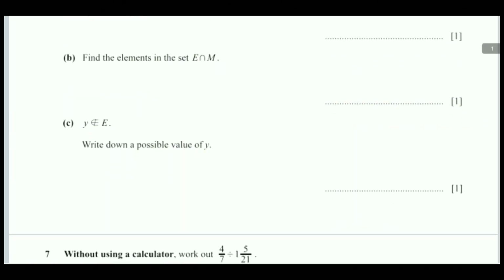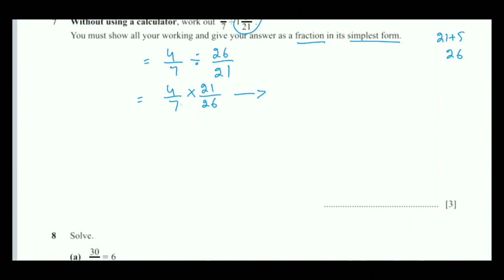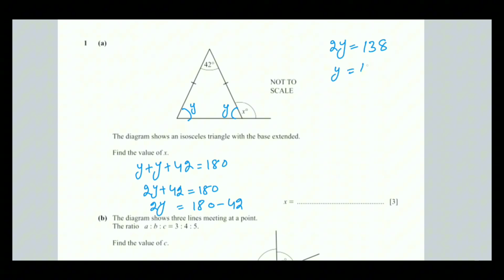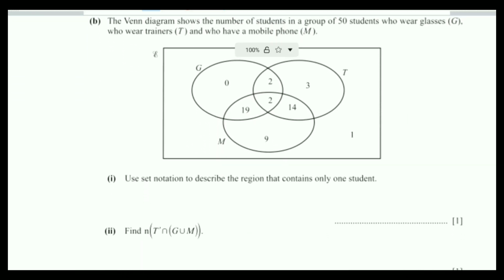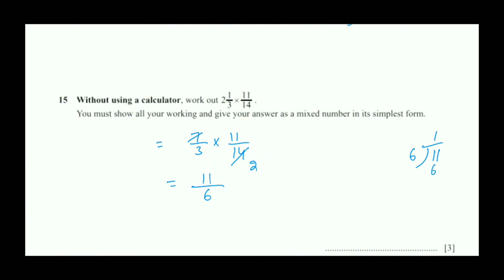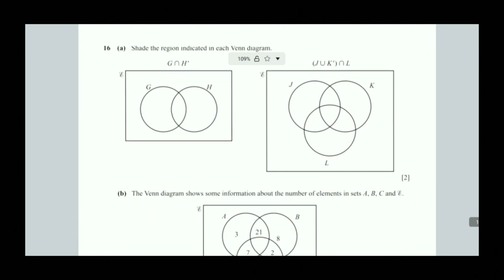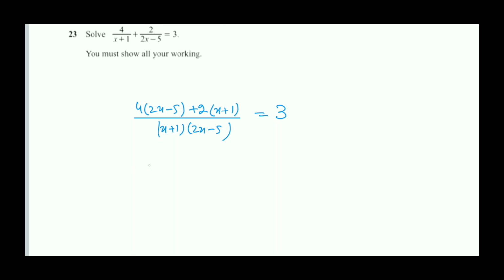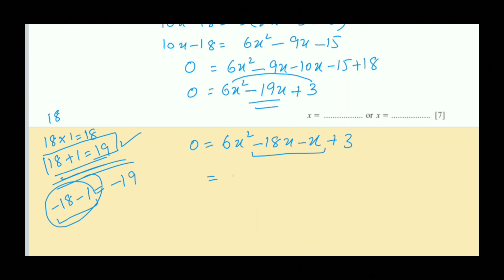Venn Diagrams, Angles & Fractions | IGCSE & O Level Maths Past Paper Questions & Solutions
📚 Boost your IGCSE & O Level Maths skills with real past paper questions!
Perfect for Cambridge & Edexcel students aiming for top grades.

In this video, we solve Venn Diagram, Angles, and Fractions questions from IGCSE & O Level Maths past papers. Step-by-step explanations make it easy to understand and apply key concepts for your exams.

✅ What you’ll learn:
• How to interpret and solve Venn diagram problems
• How to find unknown angles using geometry rules
• How to simplify, add, subtract, multiply, and divide fractions
• Common mistakes to avoid in each topic

🎯 Exam-focused tips included to help you save time and score higher.